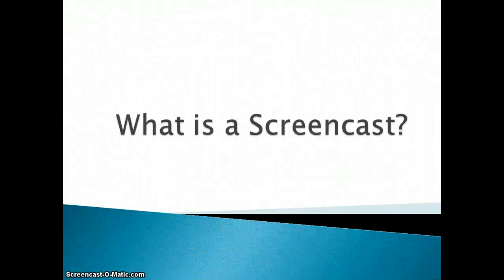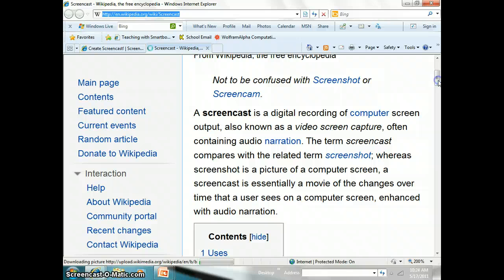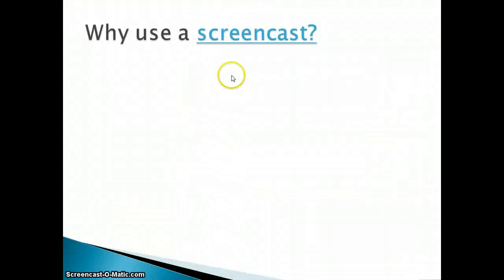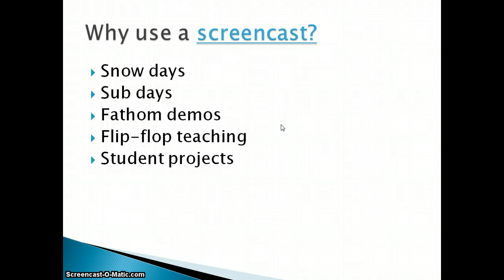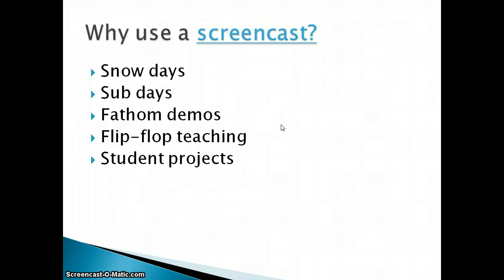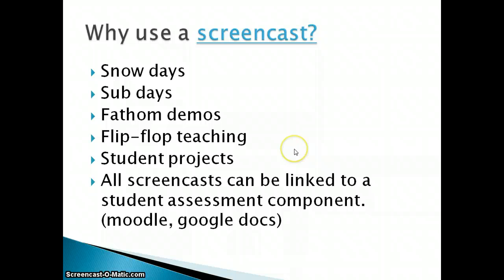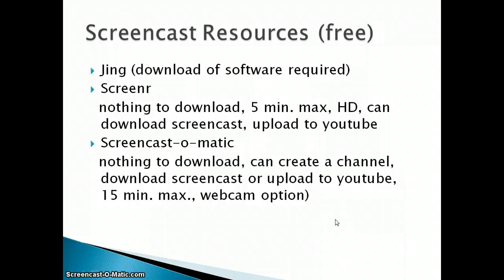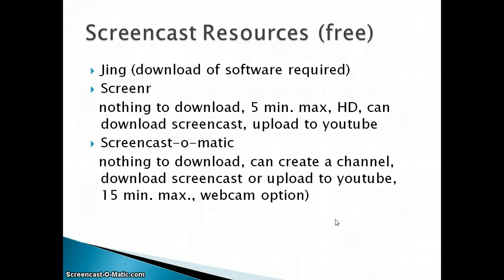Screencasts in Math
Presented to PASTA group on May 17, 2011.